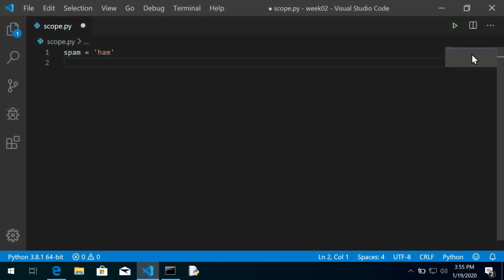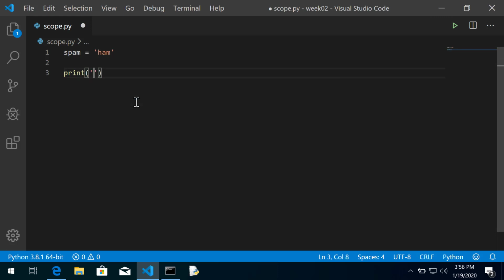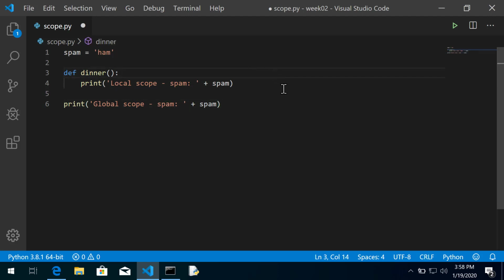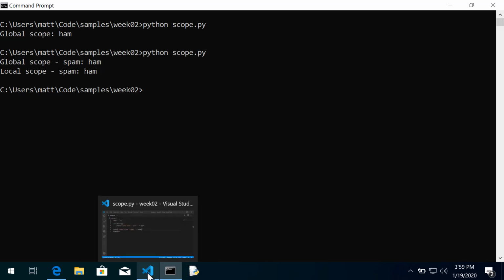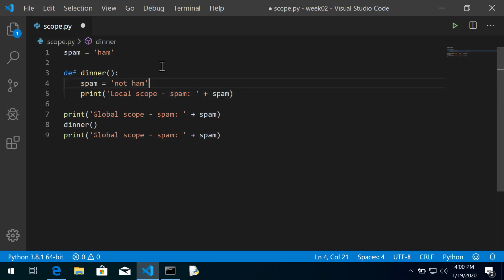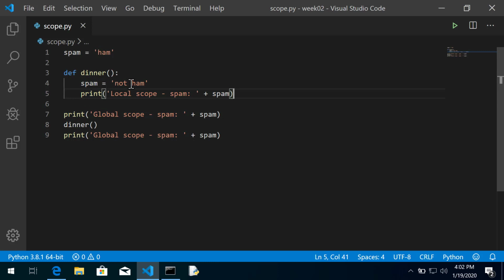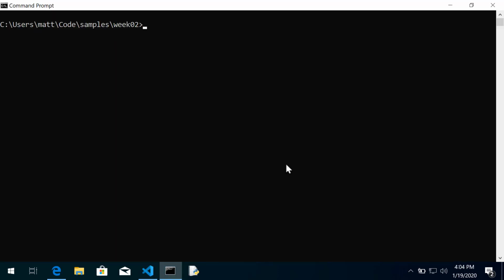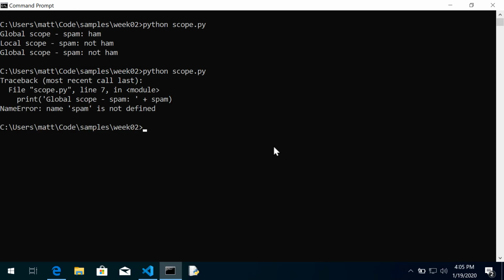IT 2750 - Local and Global Scope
Overview of local and global scope in Python